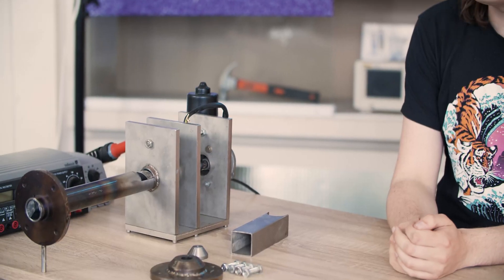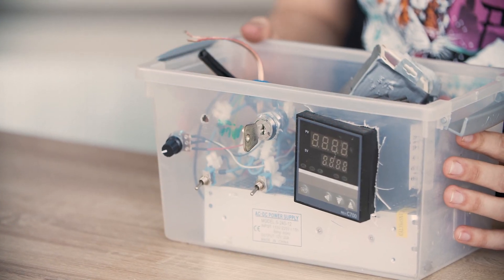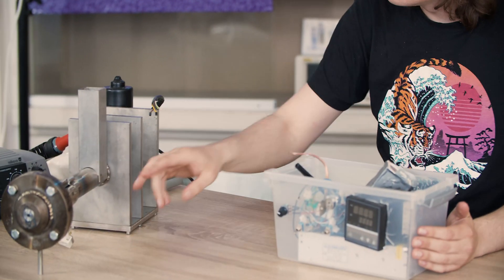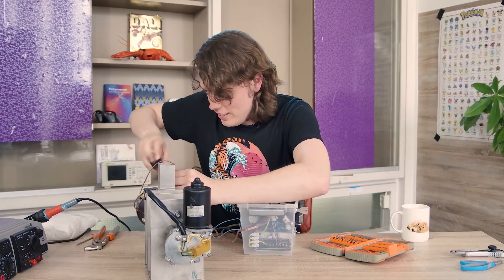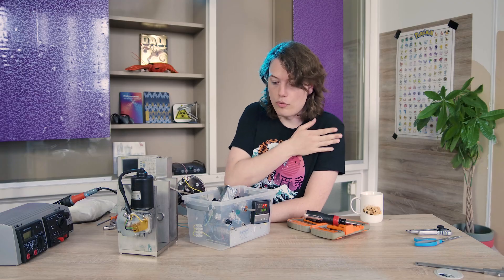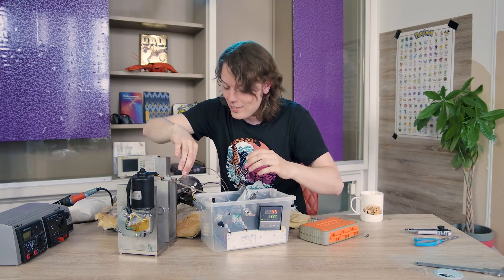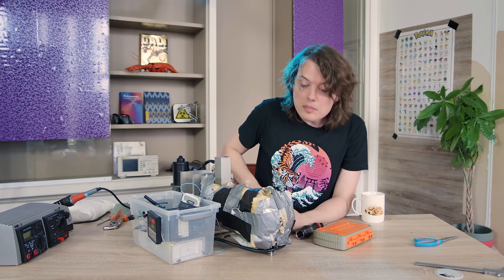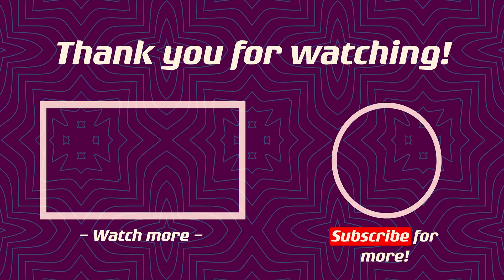Making my own 3D printer filament! - Part 2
In this video I'm wiring up the electronics and start it up in the new studio.